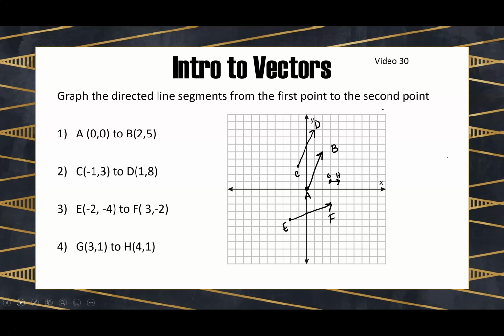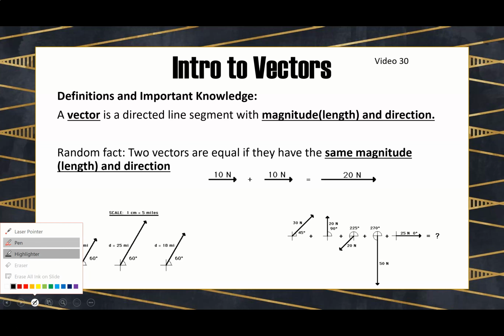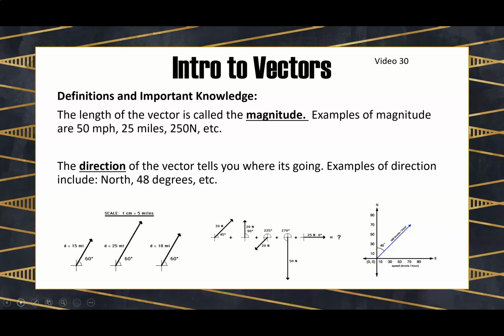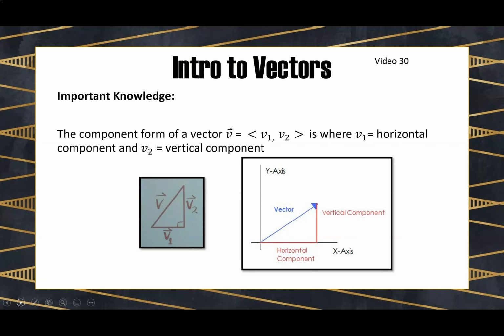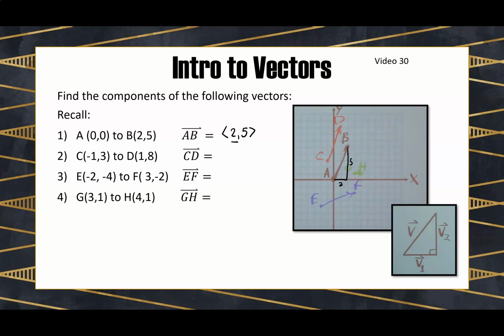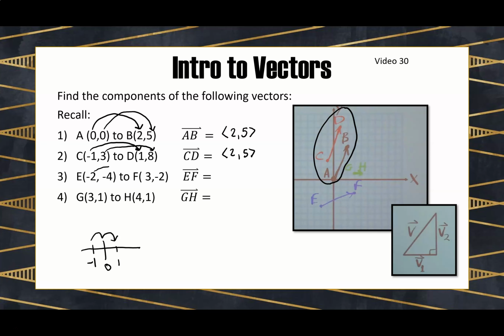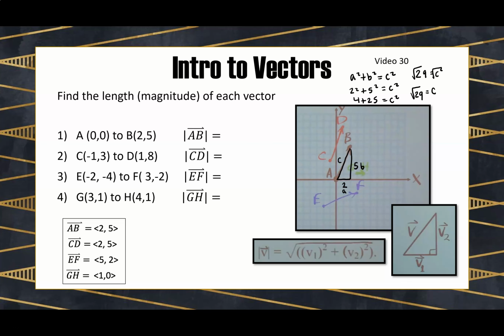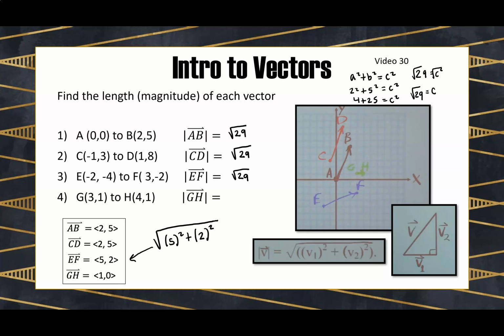CWU Math 154 Video 30 Intro to Vectors